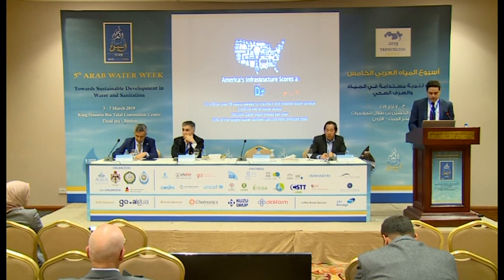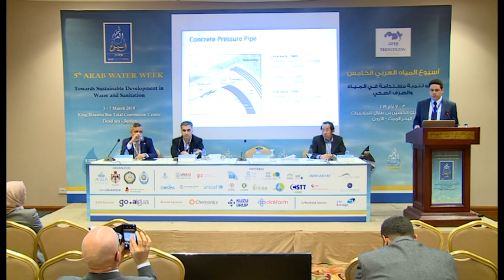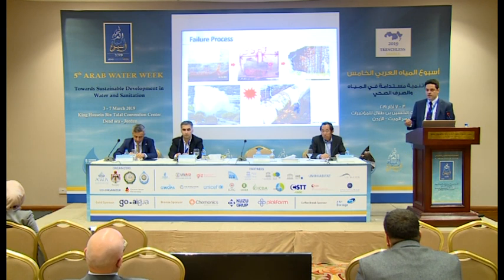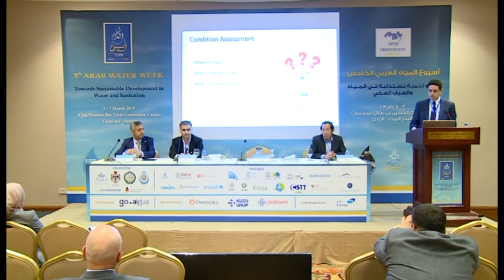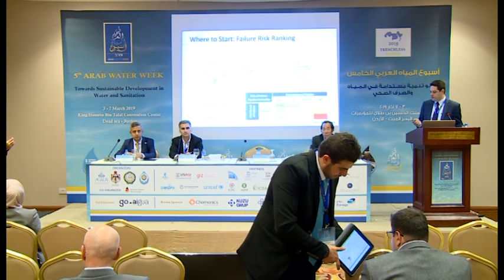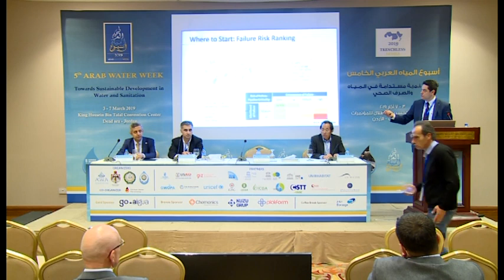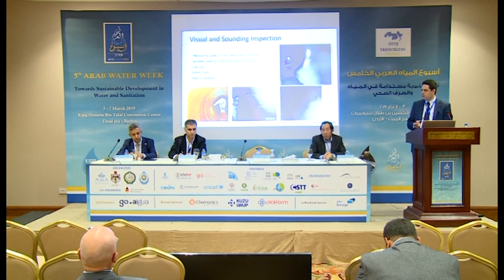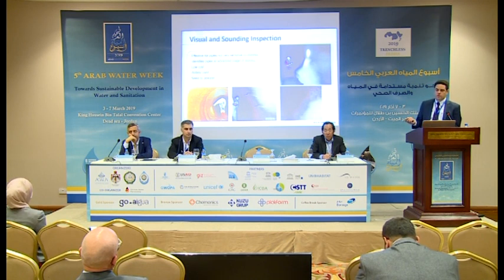5th Arab Water Week Session (23) - Part 1